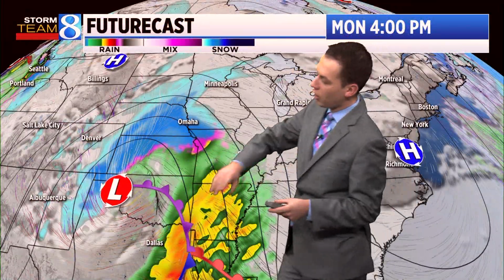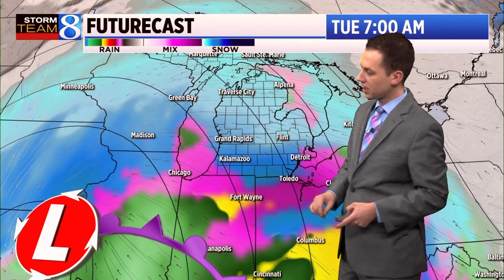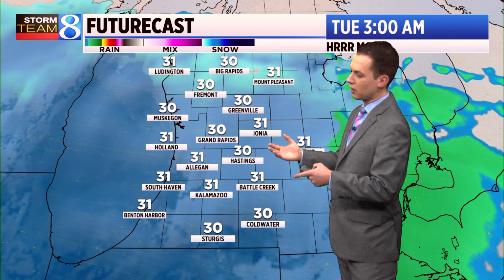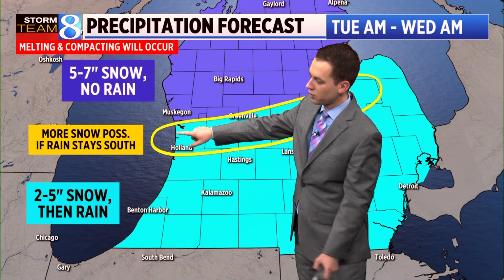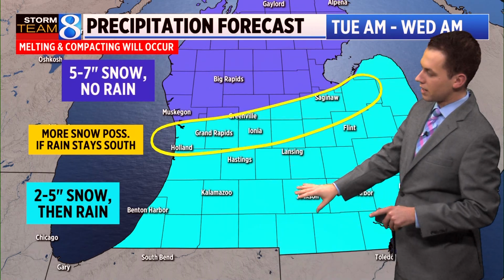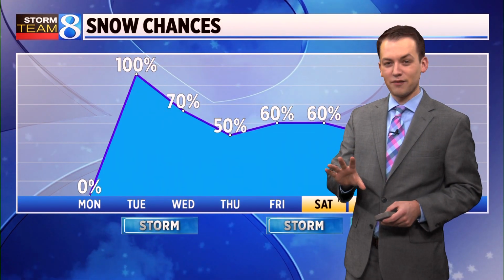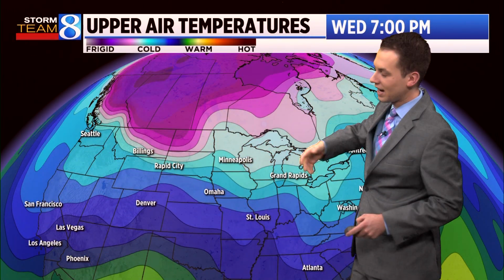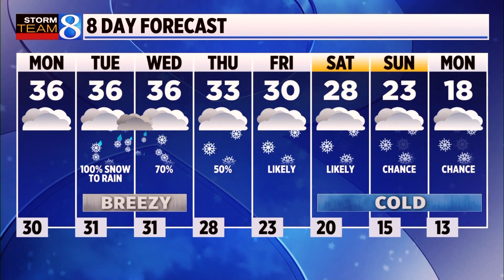Storm Team 8 forecast, 11 p.m., 010724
A storm system is building and beginning to move toward the Midwest. Snow is expected Tuesday morning. (Jan. 7, 2024)